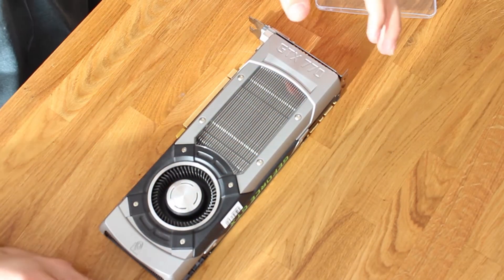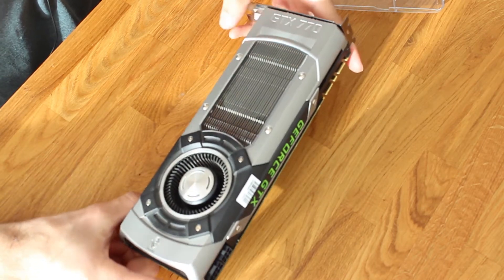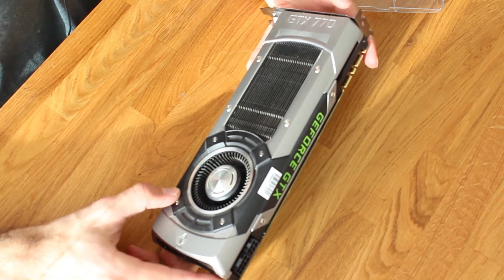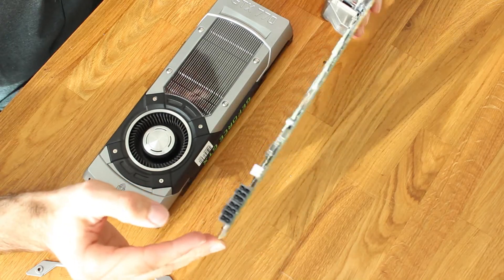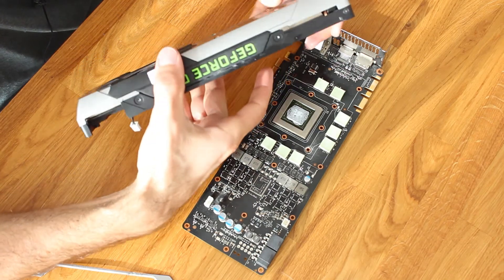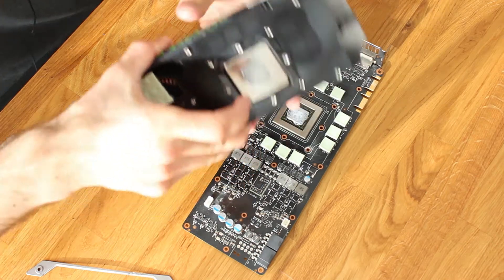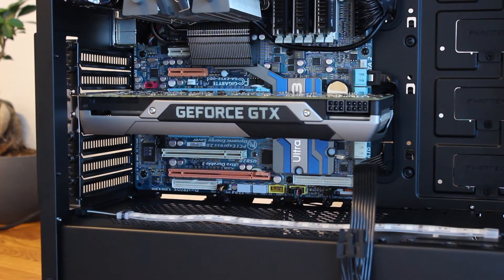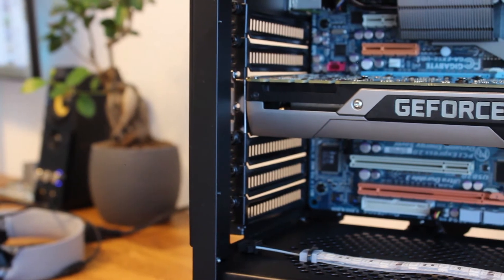HowTo: GeForce GTX White LED Mod / GTX 700, 900, 10 Series Cards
Hope it's helpful to anyone out there.

Audio:
Beautiful Days - Roa No (Creative Common)